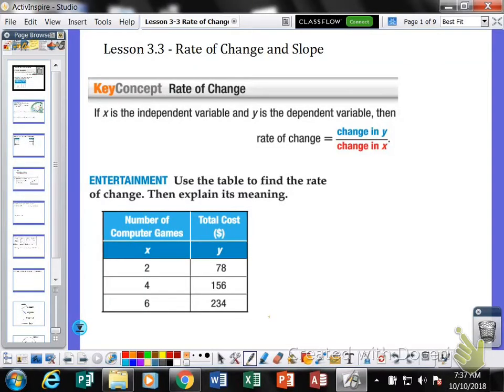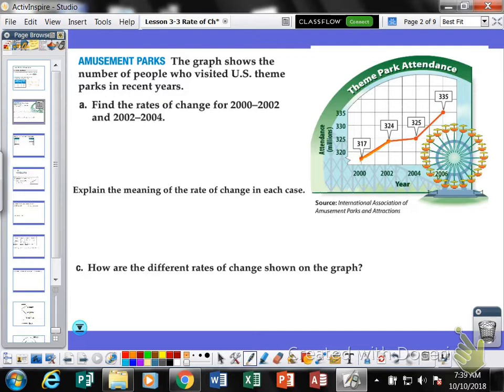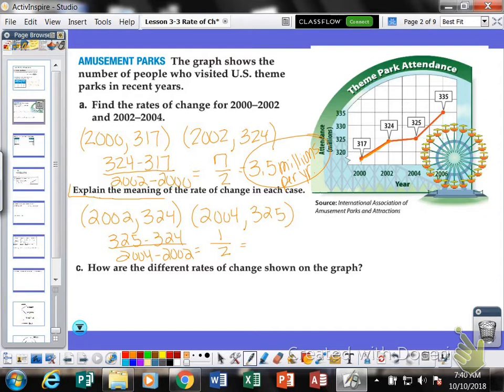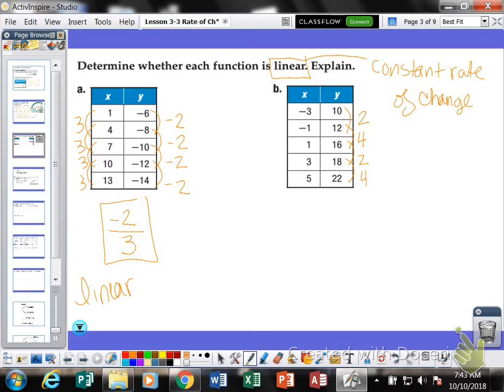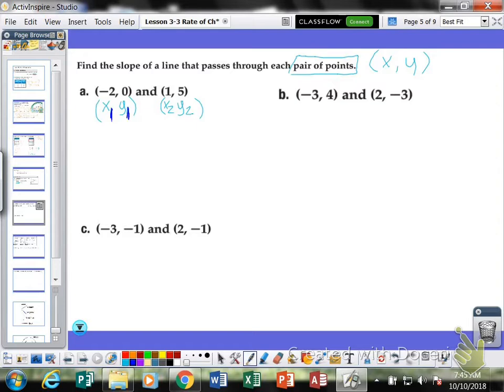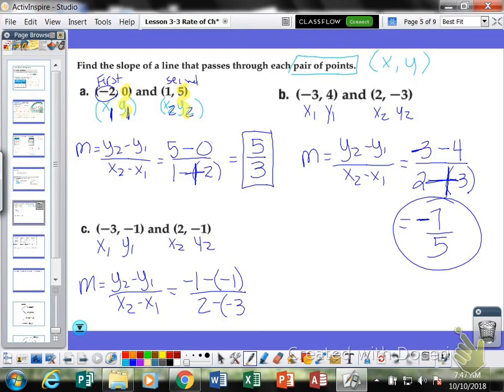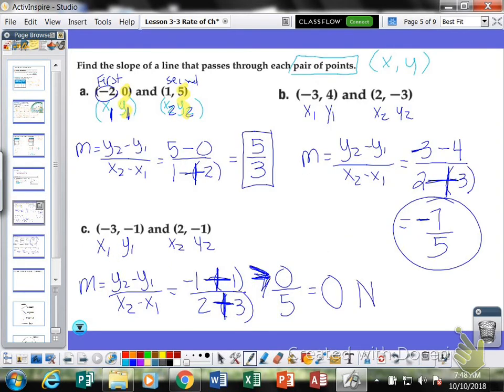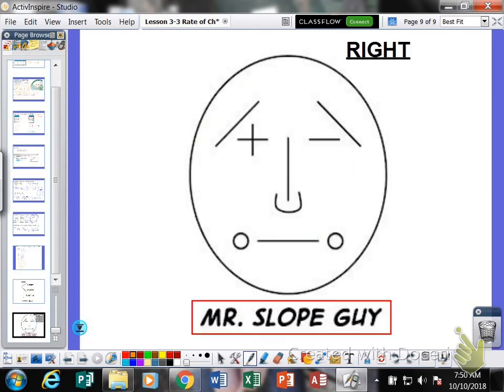Alg 1 Lesson 3-3